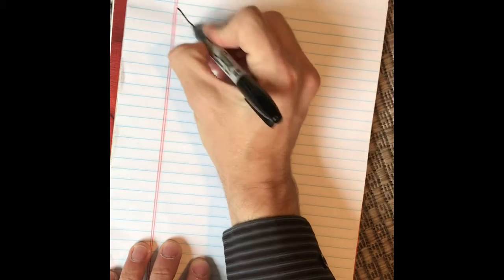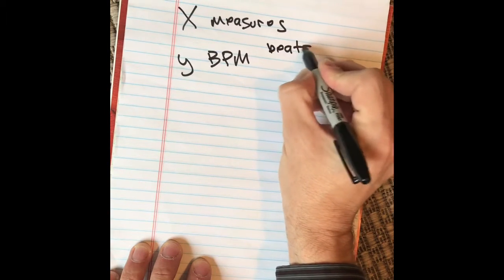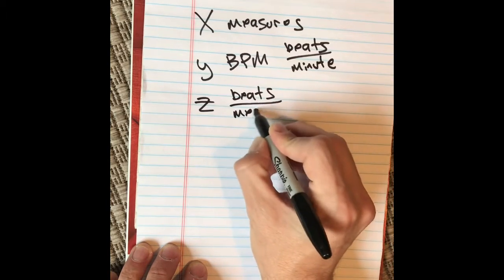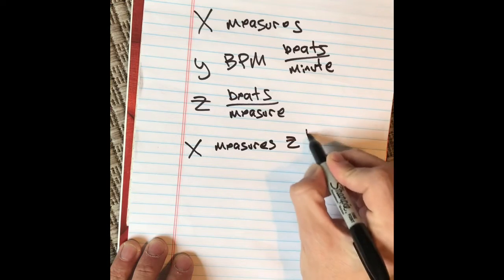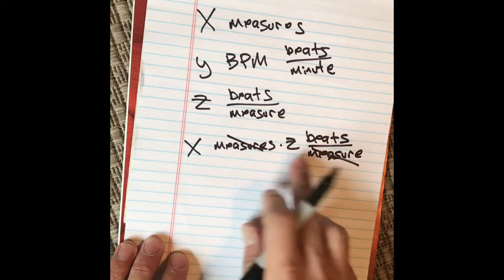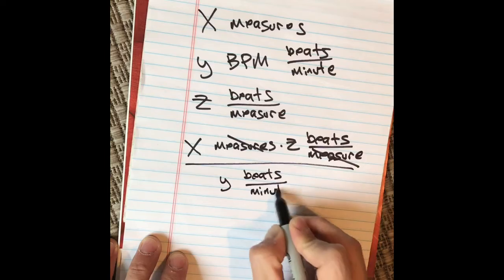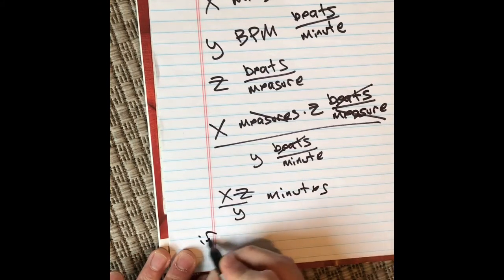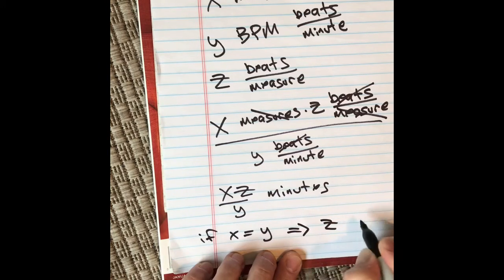Finding Time from Measures and Tempo